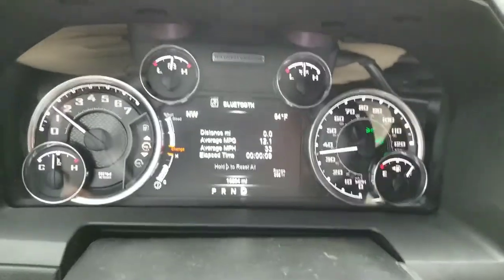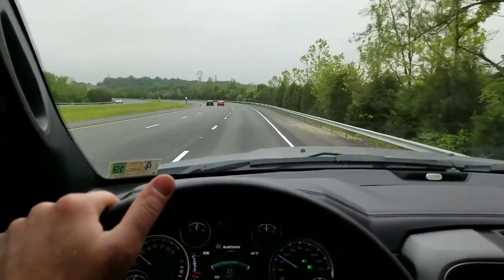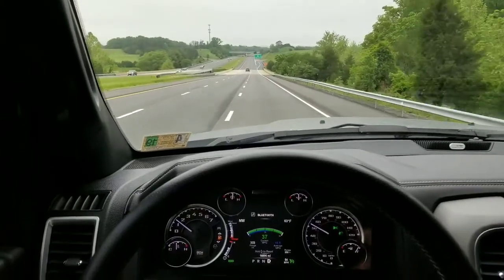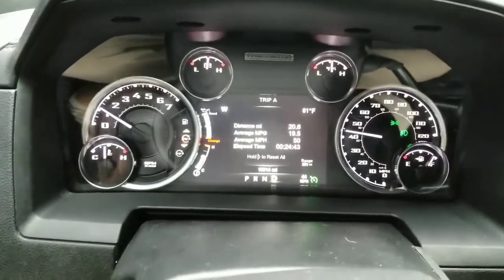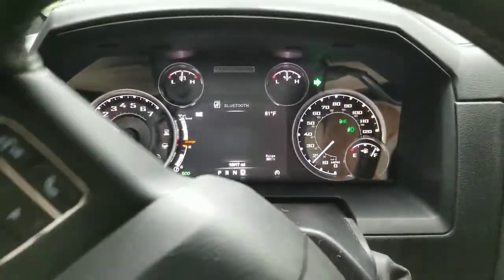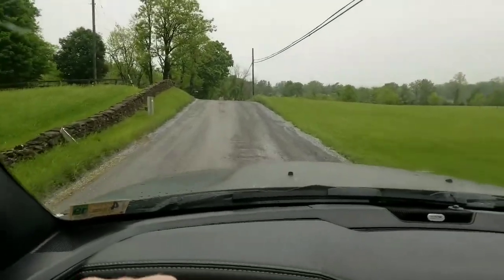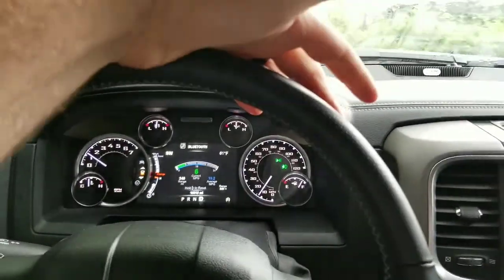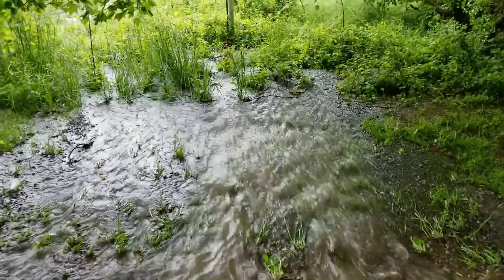Ram 2500 Power Wagon **19.5 mpg**. Hypermile it!! 2017 Ram Power Wagon MPG review.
Check out how we get almost 20mpg in a 2017 Ram Power Wagon.